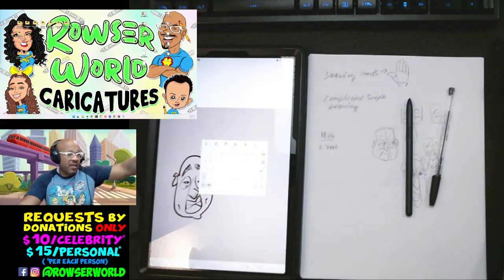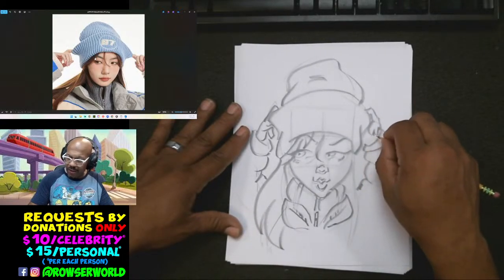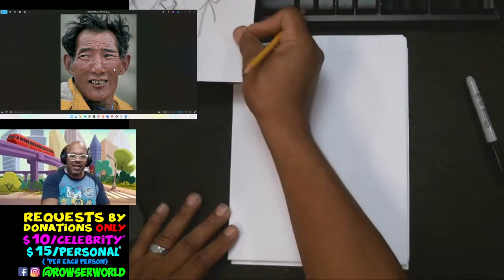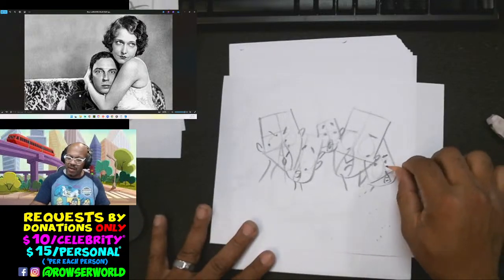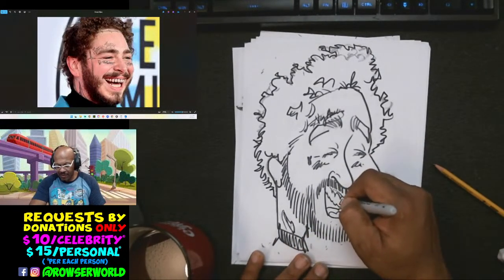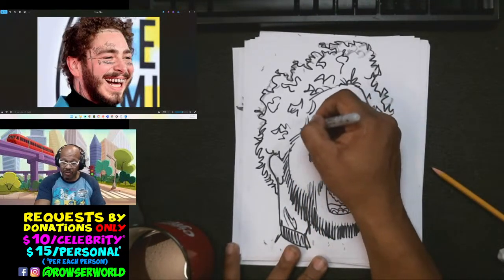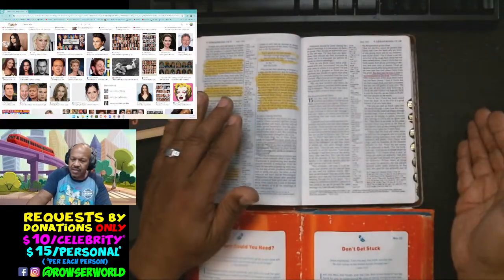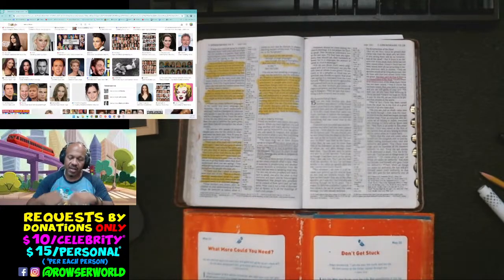Live Caricature Lessons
Tips and tricks to build your drawing skills with specifics to caricautres.